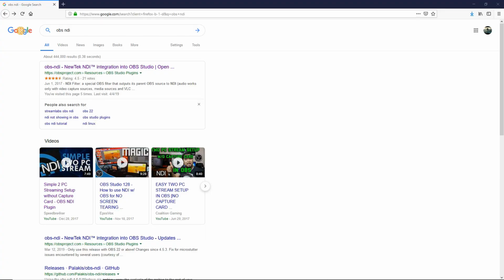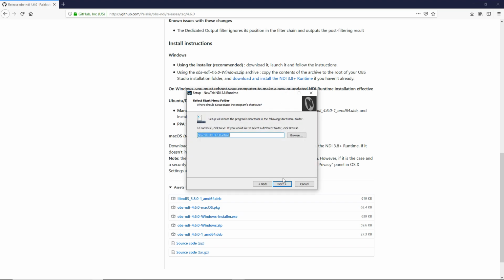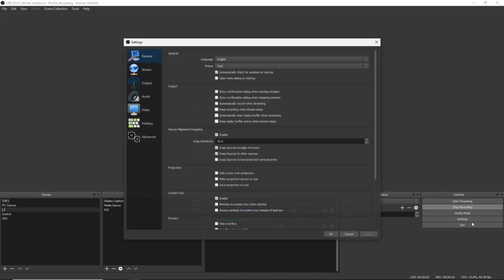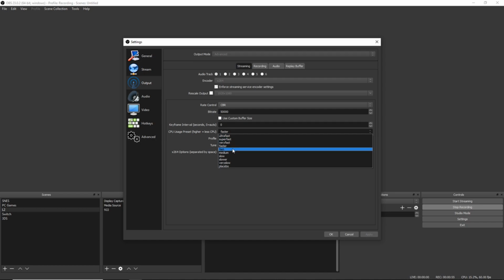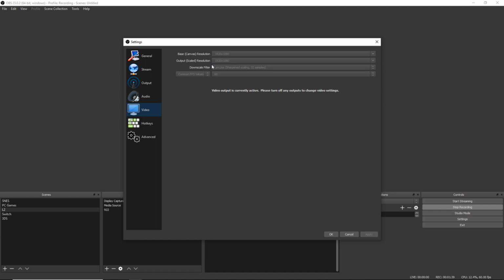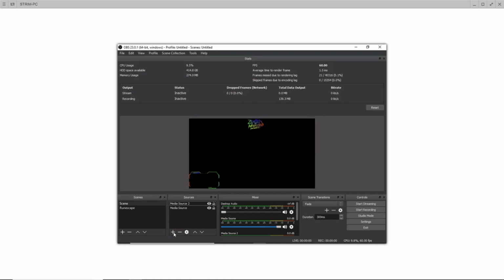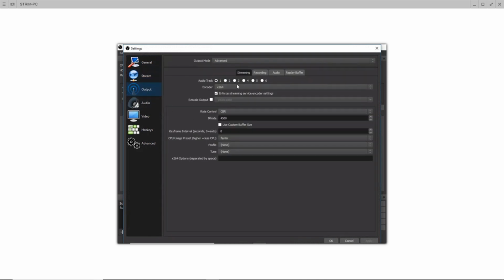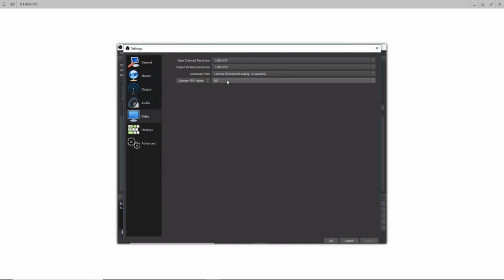NDI OBS Studio Setup Tutorial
In this video we go over how to set up NDI on both of the computers!